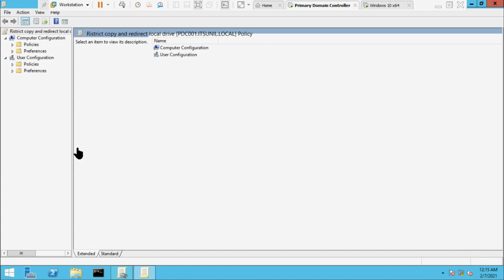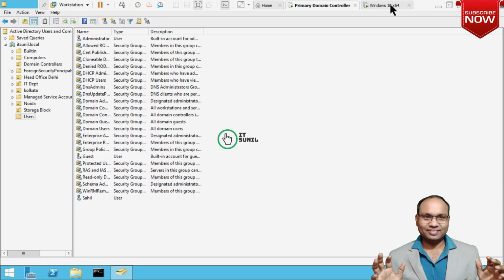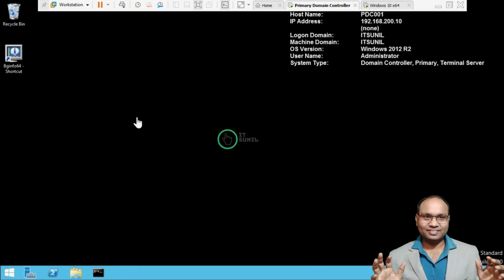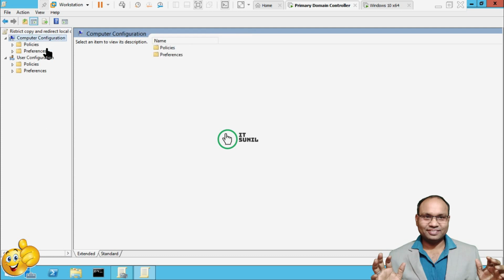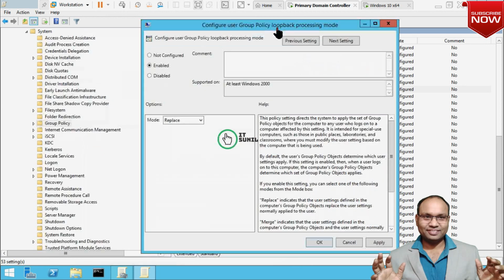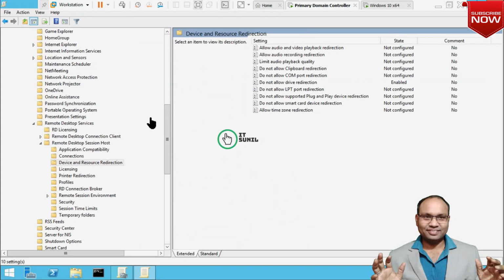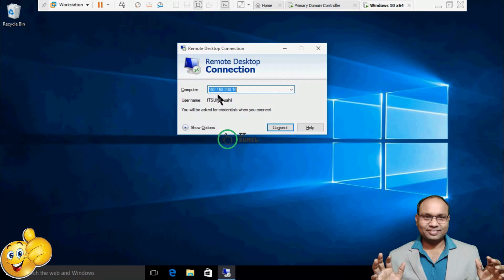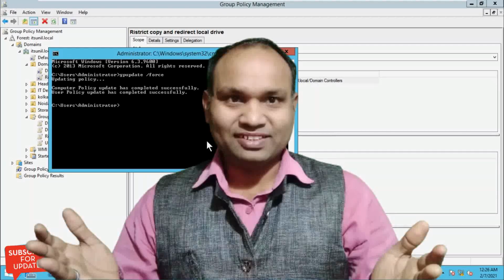Configure user group policy loopback processing mode | Disable copy and paste from group policy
Now I have decide to share my experience with you, if you like technologies and computers. And you are obsessed, Want to learn something, You are on the right platform because of information technologies. On this channel you will get to watch videos related Configuration of Servers, Network, Firewall, Switch, Router etc. I would request you please watch all video till end so that you will take complete knowledge.

Disabling Local Drive redirection
Do not allow clipboard redirection- The Policy Expert
do not allow clipboard redirection registry

rdp clipboard redirection
How to Create a Group Policy Object to Restrict Access?
Prevent copy and paste via remote desktop in Windows Server 2012
How To Prevent Cut, Paste, Copy, Delete, Re-naming of Files & Folders on Windows
copy and Paste Group Policy
Prevent copy and paste via remote desktop in Windows 2019
Managing Terminal Services Using Group Policies
MCITP 70-640: Group Policy Loopback Processing
How to Disable Cut, Copy and Paste on Windows
How to apply Group policy to a particular user only
MCSA 19 Group Policy Loopback Processing Mode
MCITP 70-640: Group Policy Filtering
Group Policy Loopback Processing Explained using
gpo loopback
gpo loopback processing
loopback processing
group policy loopback
group policy loopback processing
loopback policy
configure user group policy loopback processing mode | disable copy paste remote desktop group policy
loopback processing mode
loopback policy gpo
group policy loopback processing mode
user group policy loopback processing mode
gpo enable loopback
loopback policy processing
loopback processing mode gpo
group policy loopback mode
group policy loopback setting
gpo loopback processing explained
group policy loopback 2016
configure group policy loopback processing mode
loopback gpo settings
rds loopback policy
user group policy loopback processing mode missing
loopback gpo explained

How to remove green background in OpenShot Video Editor / किसी भी वीडियो का background कैसे बदलें ?